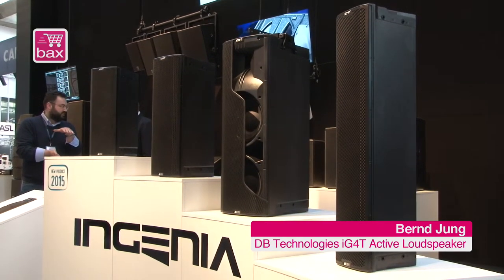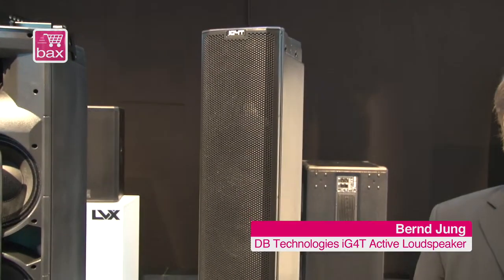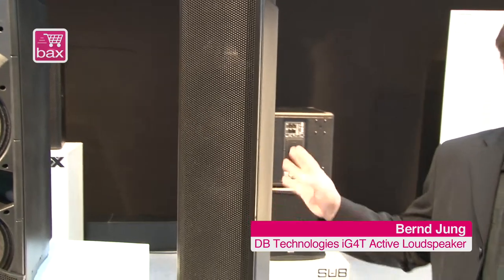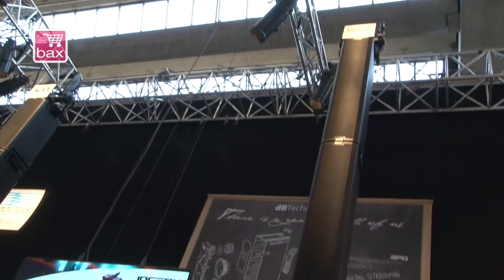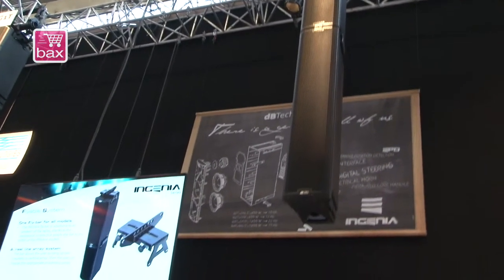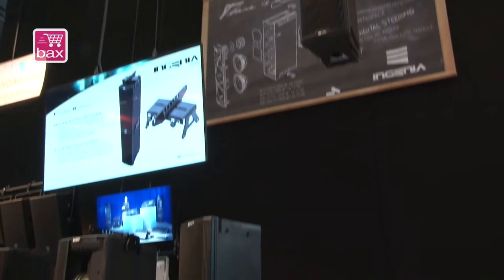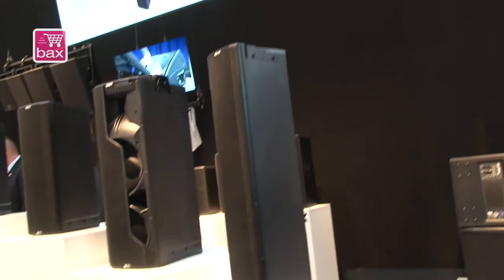Musikmesse 2015 - DB Technologies iG4T Active Loudspeaker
Bax TV | straight from Frankfurt, Germany. Bax-shop are covering the latest news from the annual MusikMesse. DB Technologies showed the new G4T Active Loudspeaker. Bax-shop spoke to Bernd Jung.